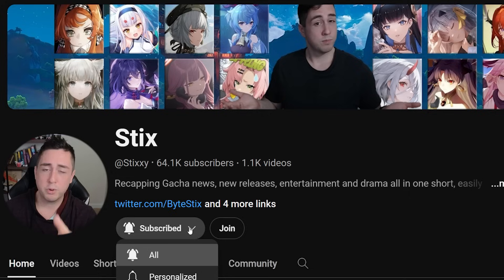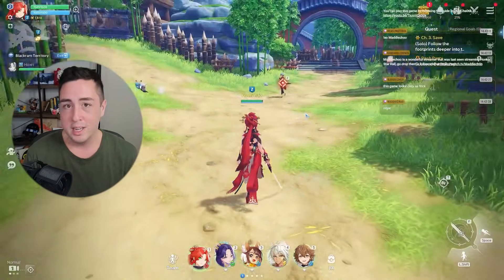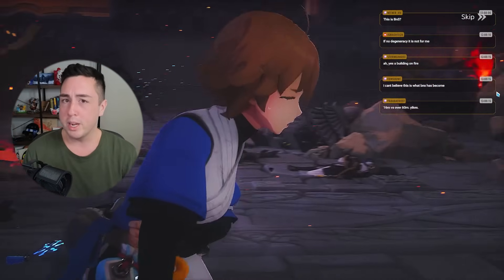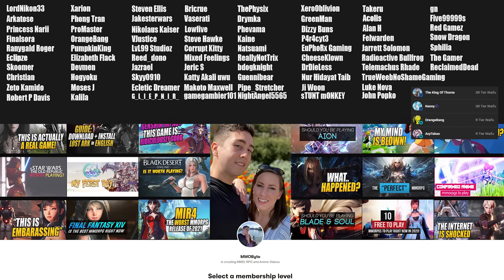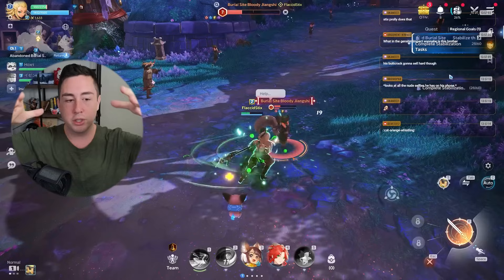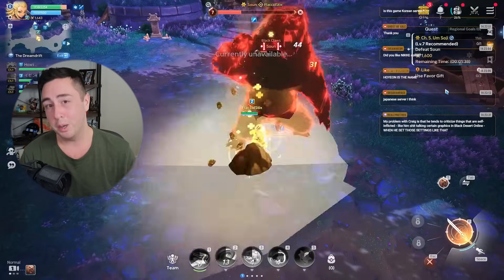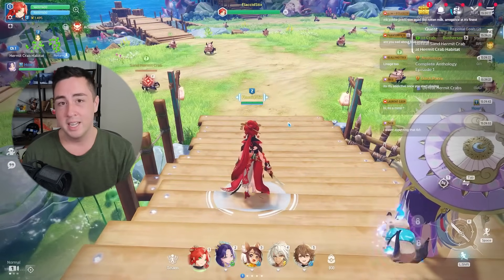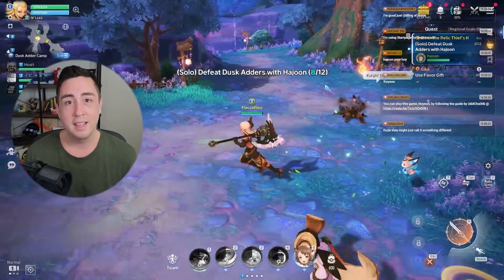Is The New Blade and Soul MMORPG Worth Your Time? | Hoyeon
I played the new Blade and Soul MMO: Hoyeon.
Sauce: in-game